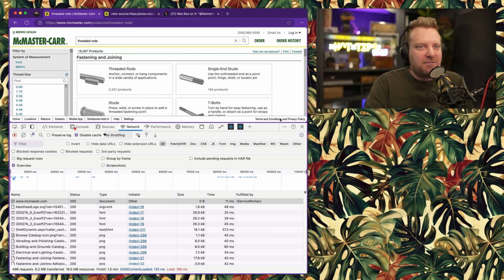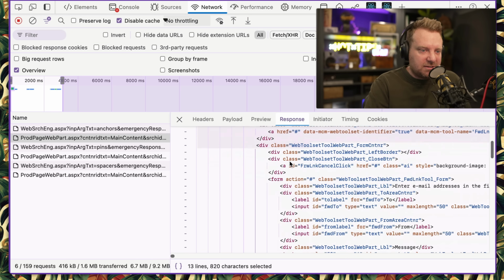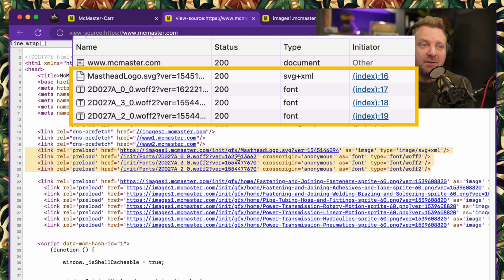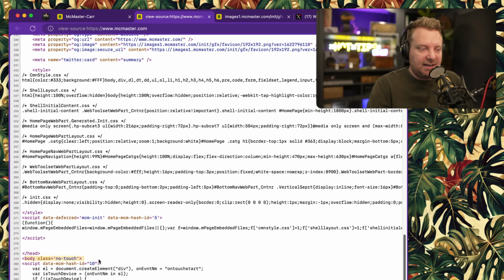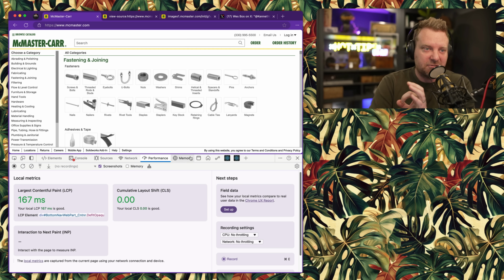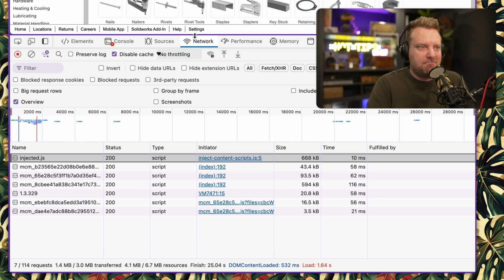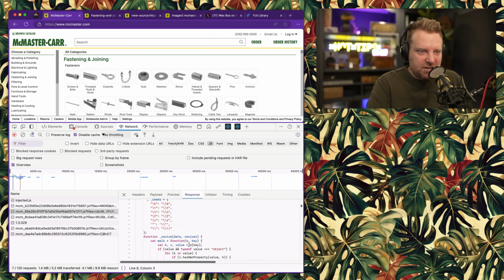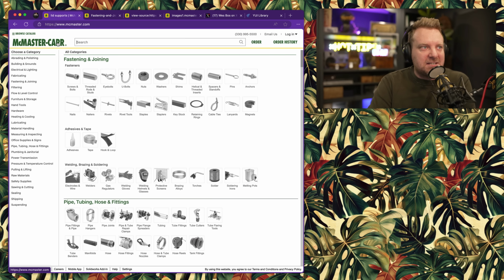How is this Website so fast!?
Breaking down the McMaster Carr website and the techniques they use to make it so dang fast.

00:00 - Intro
00:38 - Server Rendered HTML
00:54 - Prefetching HTML
02:02 - CDN Caching
02:36 - Client Caching with Service Worker
03:29 - Preloading Assets
05:33 - Critical CSS
06:49 - LCP
07:36 - Fixed Size Images
09:02 - JavaScript
10:44 - jQuery and YUI
12:15 - Slow Pages
12:44 - Wrap Up